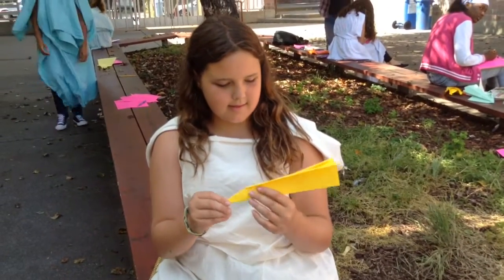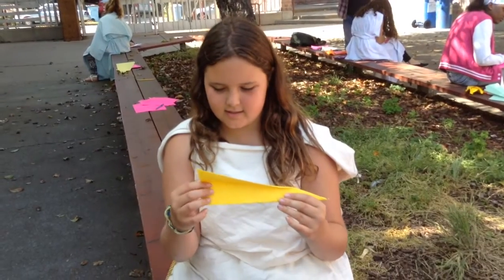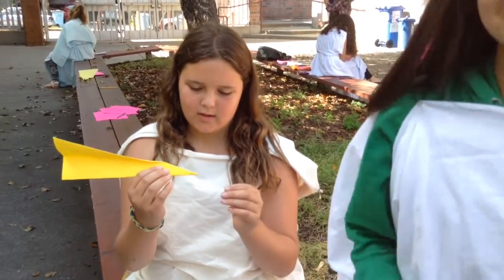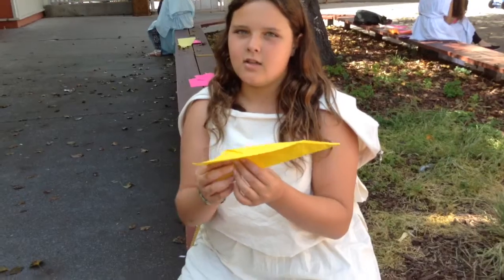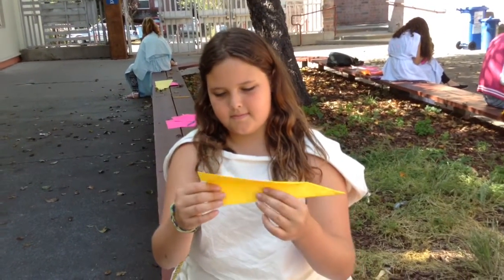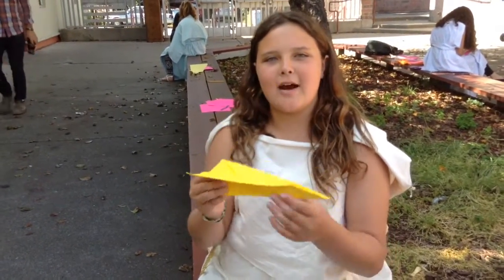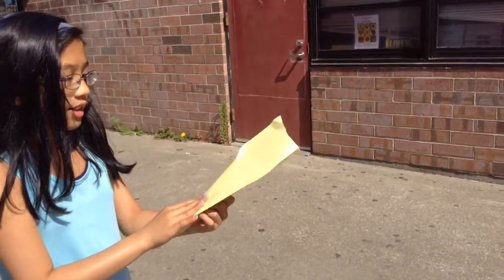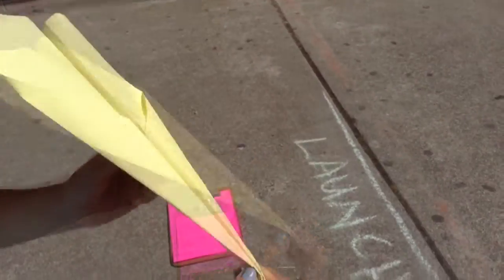Paper plane experiments by Lucy,Micaela,Reese and Ellena